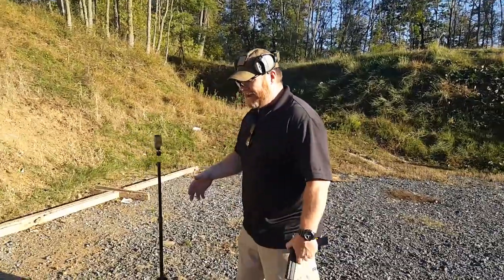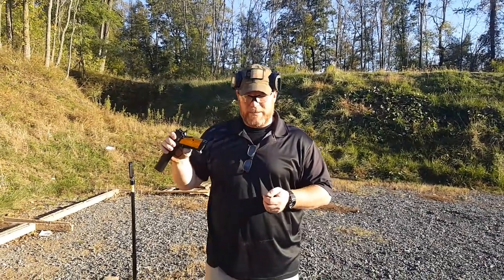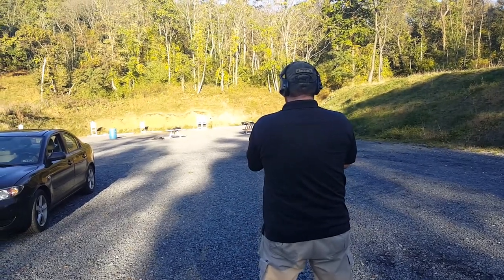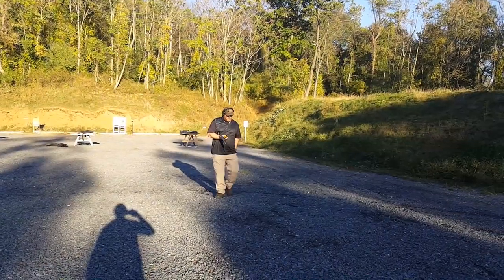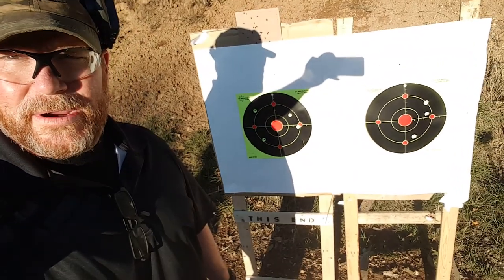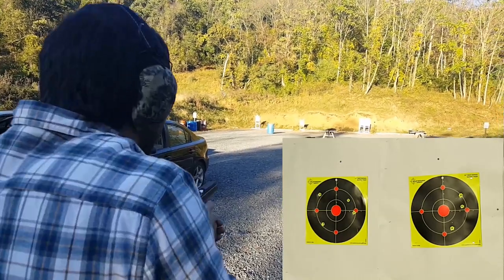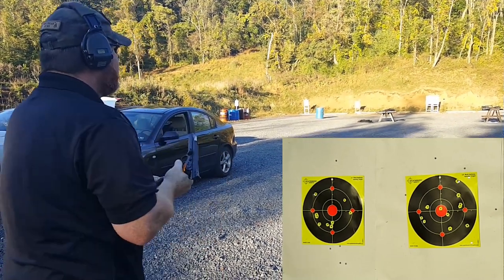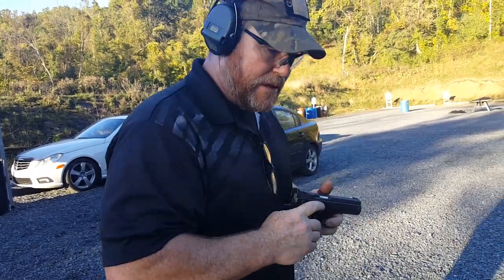CZ Tactical Sport Orange 50 Yard Challenge!! TSO Rocks!!!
Fair Use: In the rare instance I include someone else’s footage it is covered in Fair Use for Documentary and Educational purposes with intention of driving commentary and allowing freedom of speech.